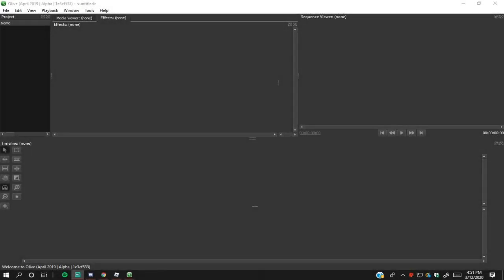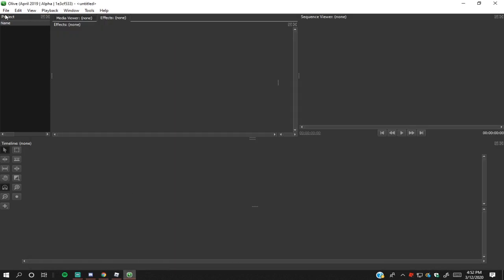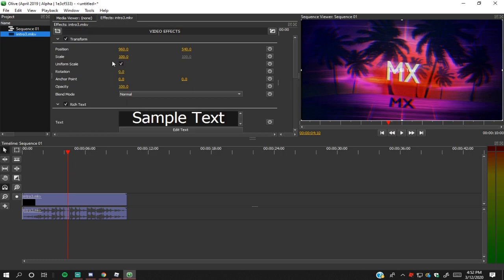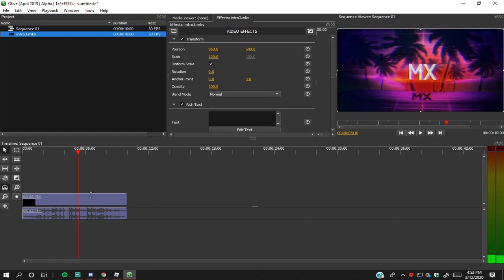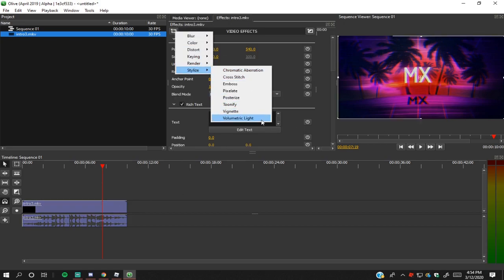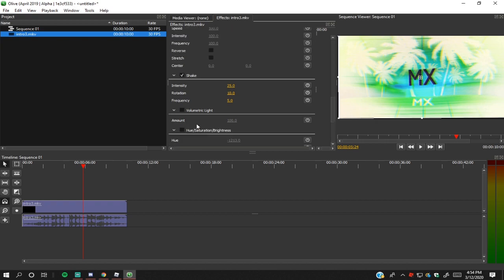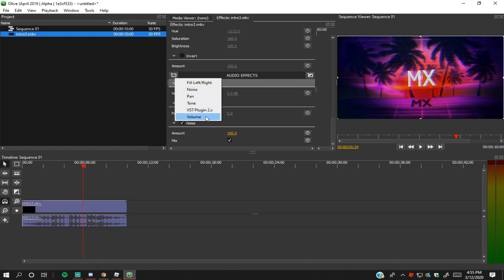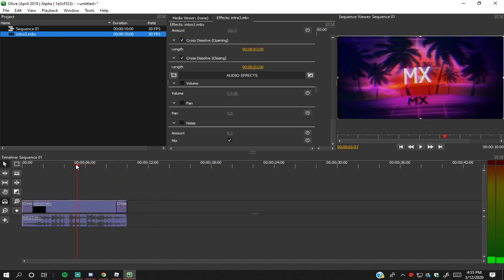how to Professionally Edit Videos for FREE!!! (Olive)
↑↑JOIN DISC NOW ↑↑